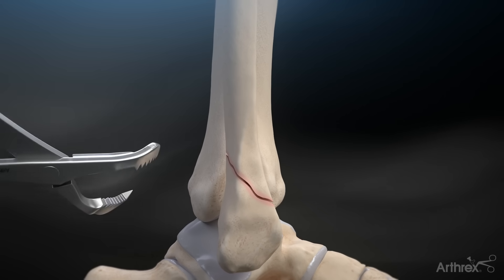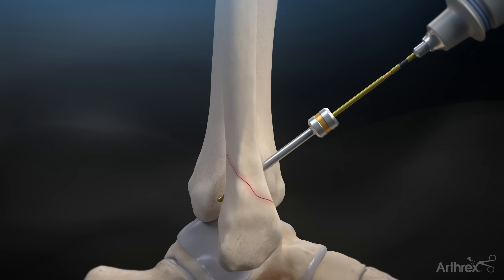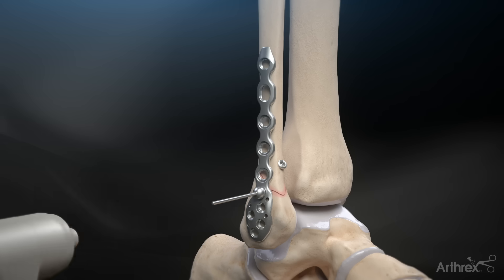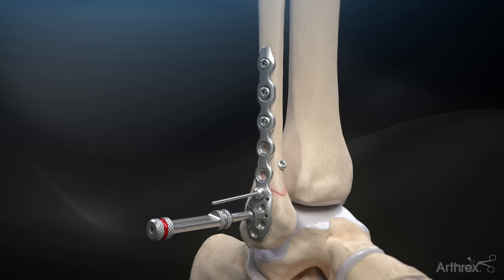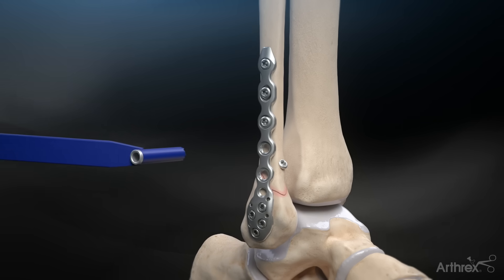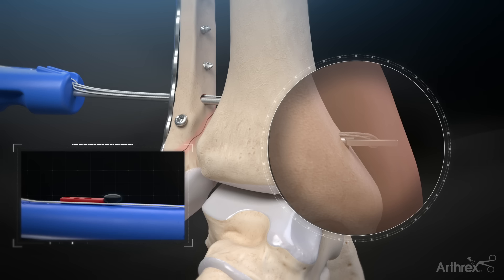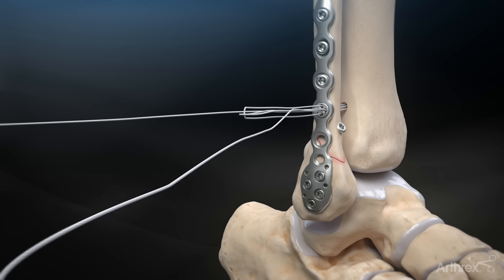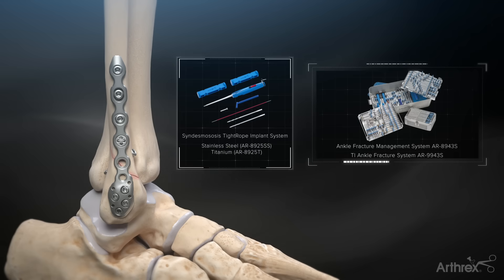Stainless Steel Locking Distal Fibula Plate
In today's WhatsNewAtArthrex, see how our stainless steel locking distal fibula plates offer secure distal 2.7 mm locking screw fixation for treating distal fractures.